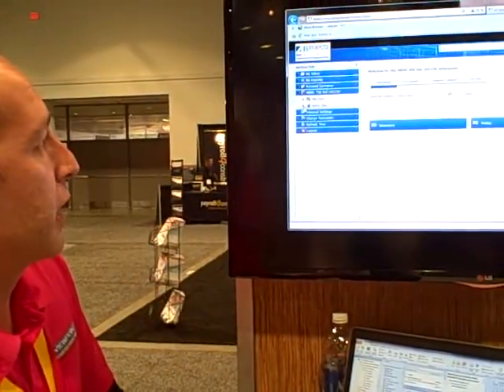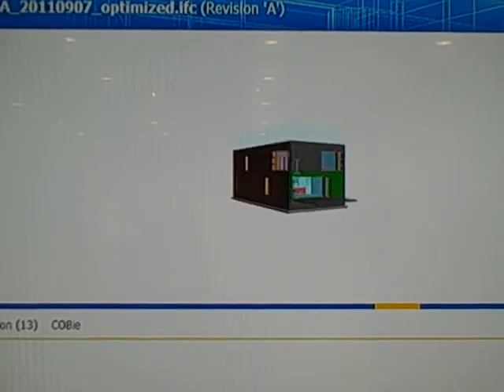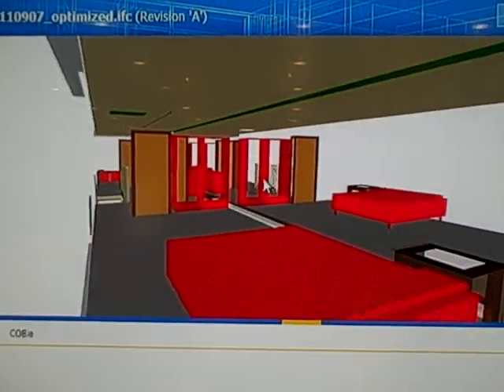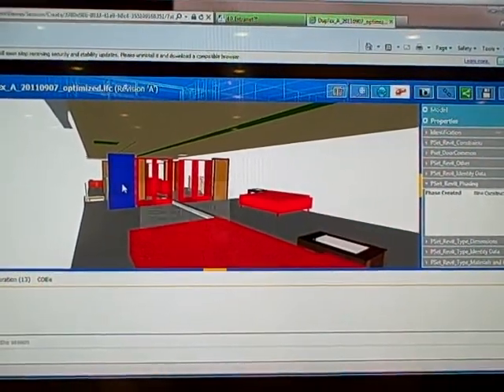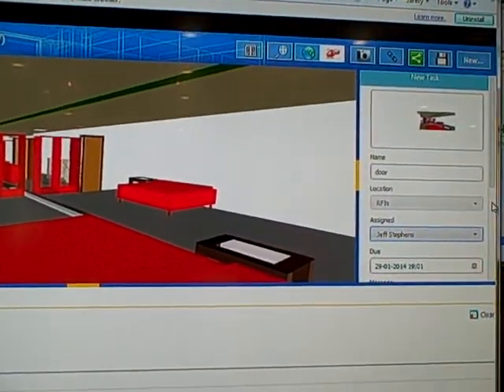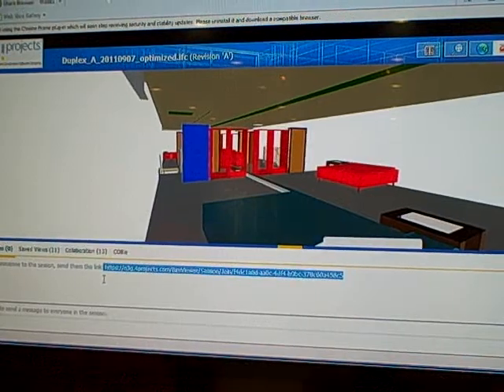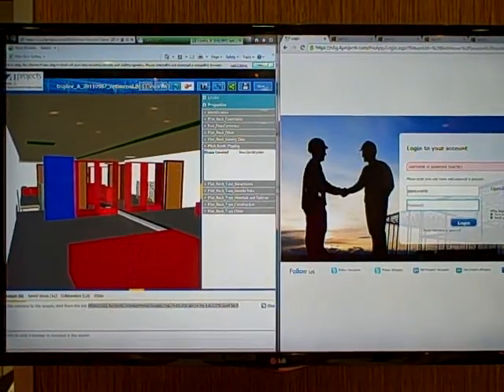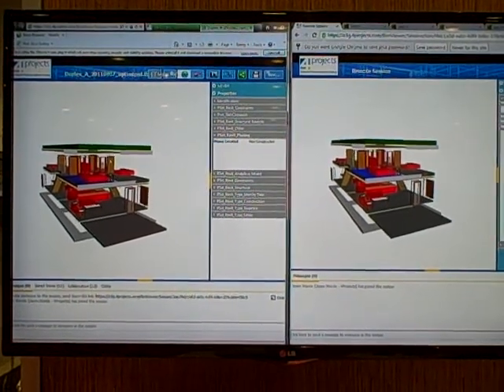Viewpoint Construction Software at World of Concrete 2014